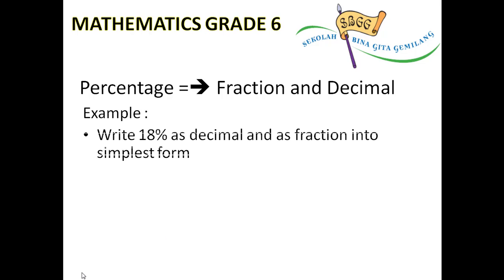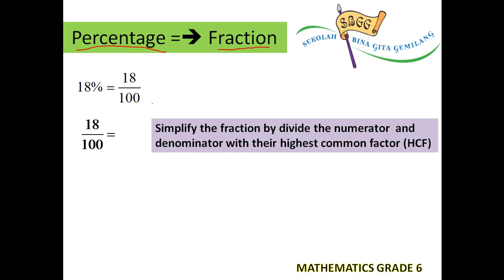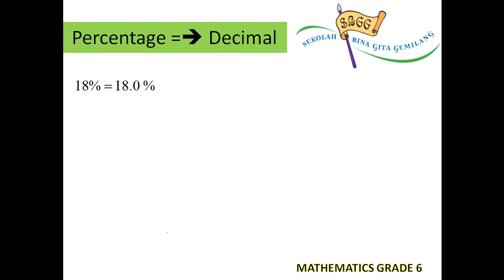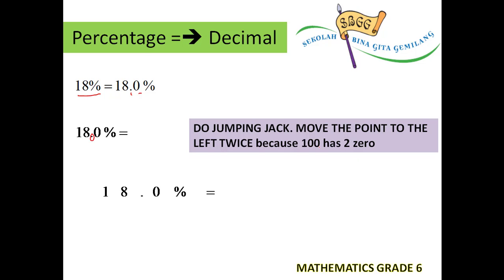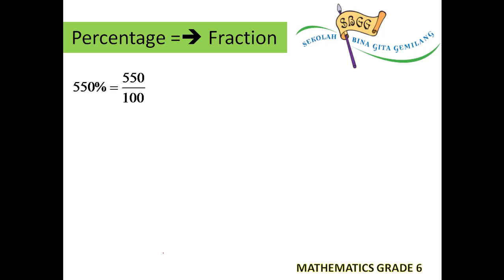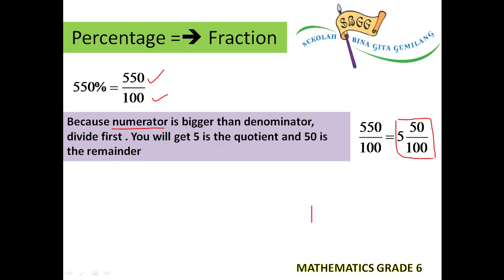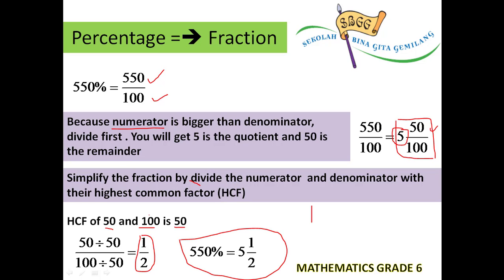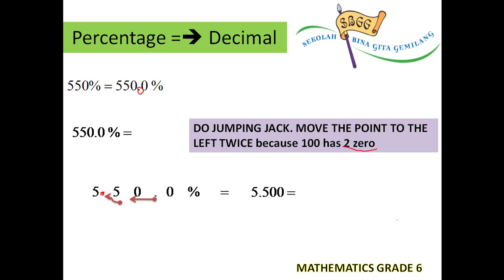SBGG/PERCENTAGE/Converting Percentage, Fraction, Decimals/ Grade 6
How to convert Percentage into Fraction, Decimals